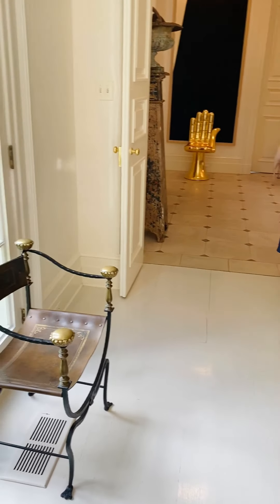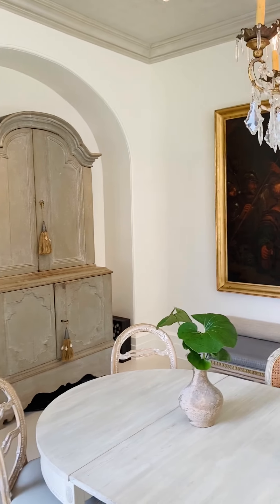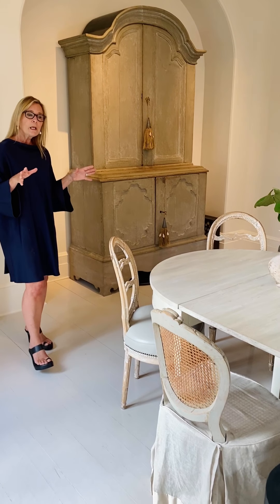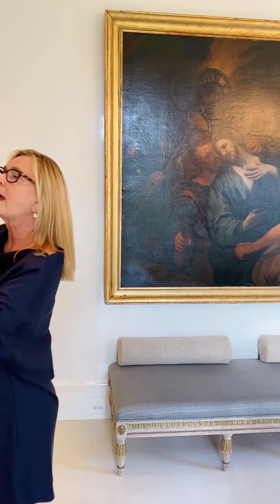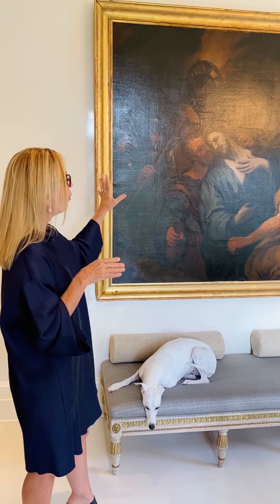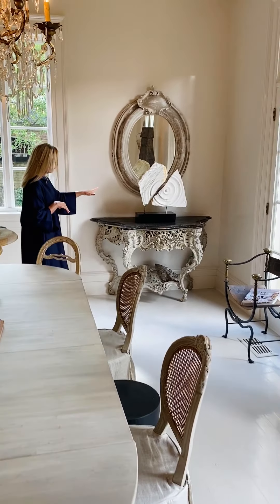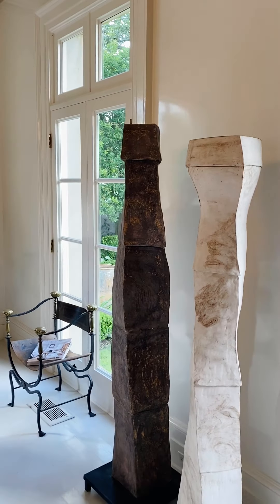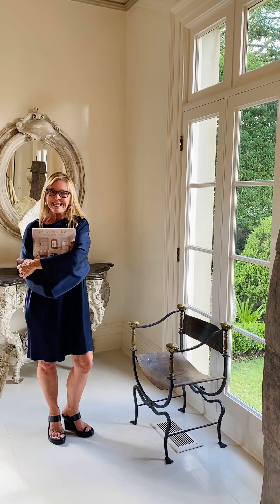Tara Shaw's Dining Room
The Jewel Box of Her Home